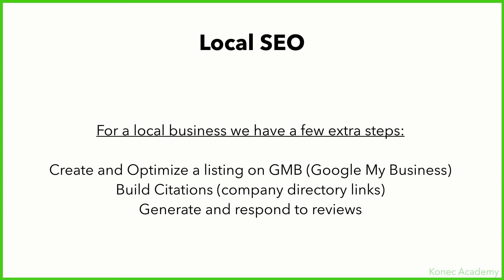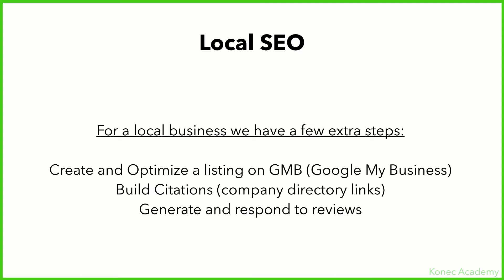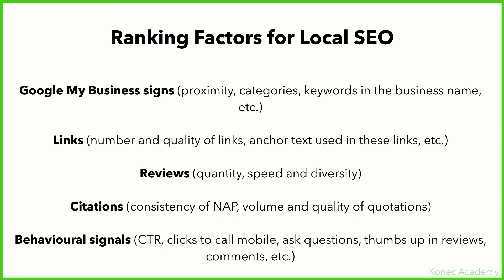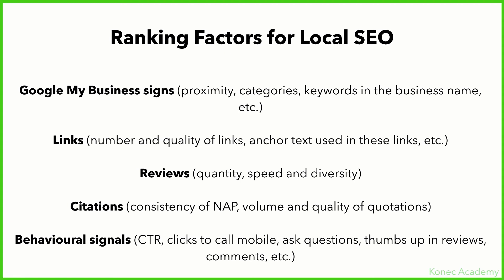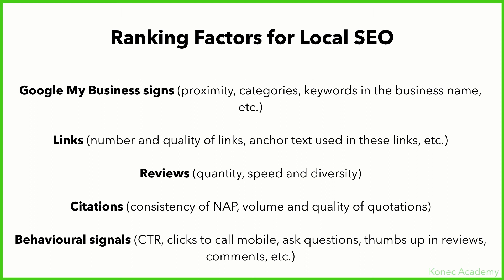Local SEO Framework - [Local SEO Miniseries - EP1]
. In this mini video series, I'll try to teach you how to rank your Google My Business listing in Google Maps.

We are going to be covering all things related to local SEO, Google My Business, citations, reviews, behavioral signals, and much more.